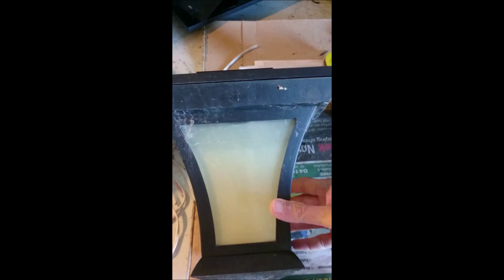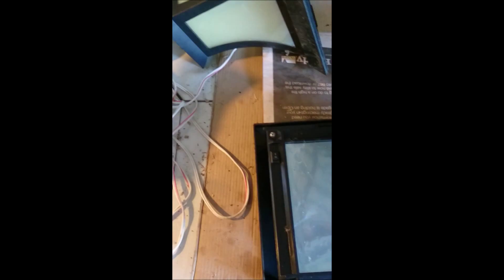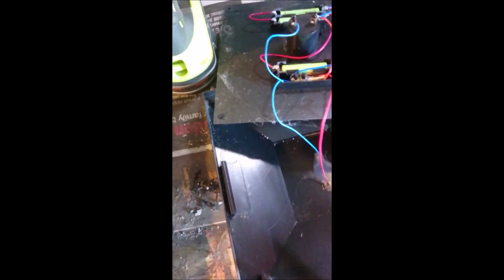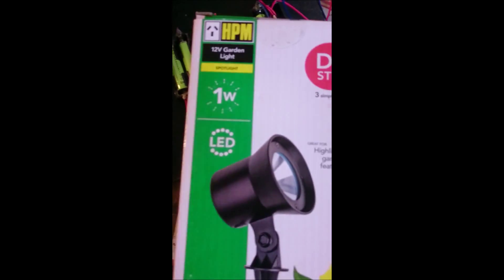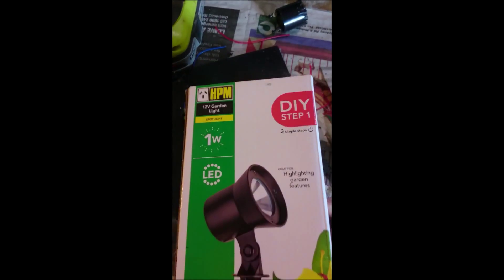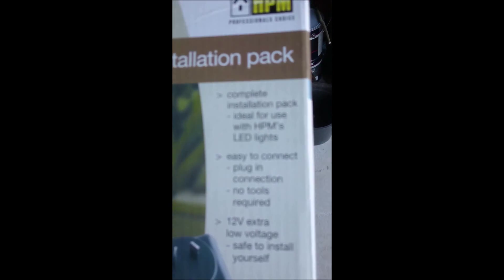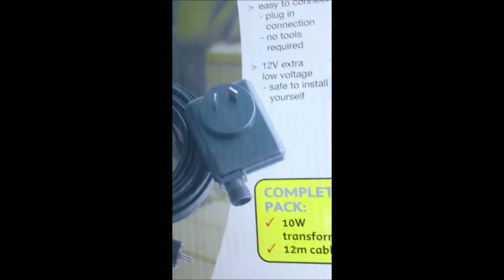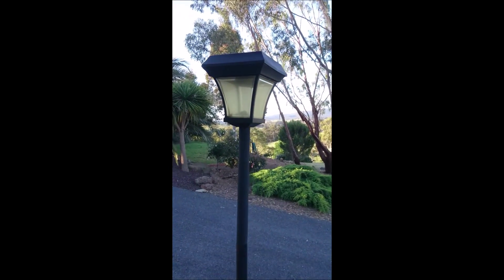Garden Lamp - changing from Solar to 12v LED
Salvaging old solar garden lamp, turning it into 12v LED lamp. Gives better light and does not depend on sunshine.